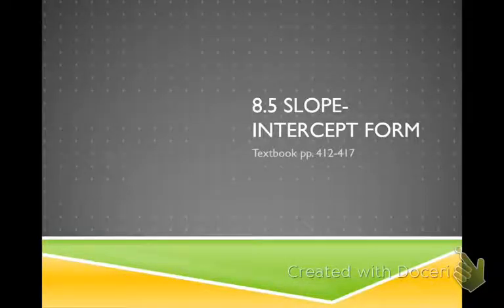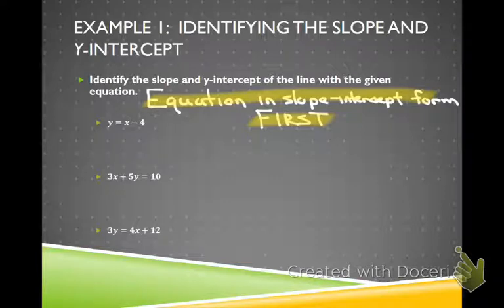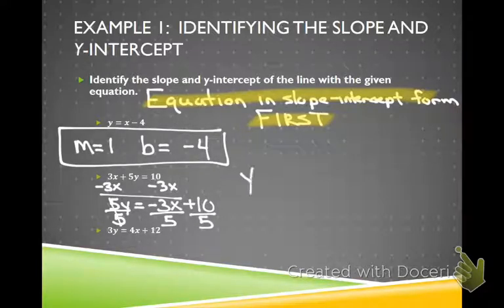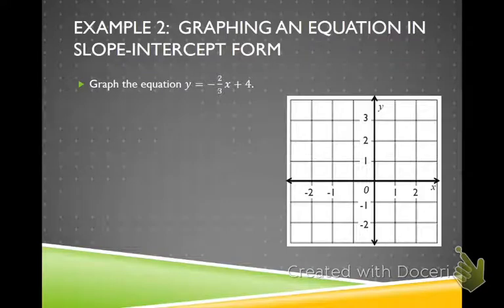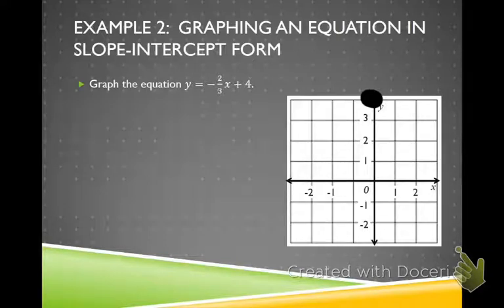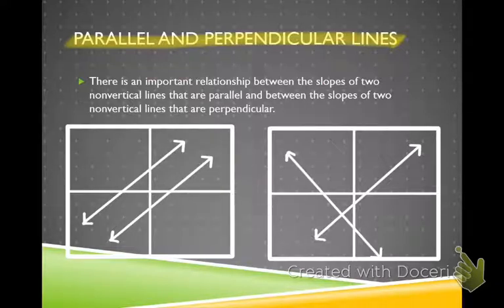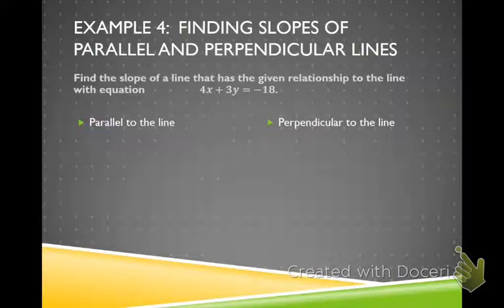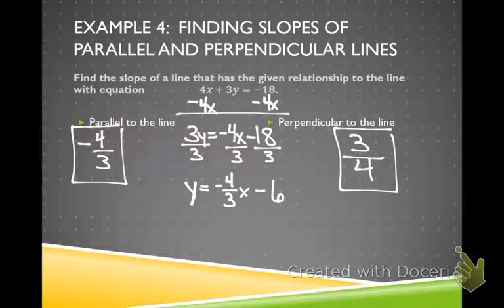8.5 Slope Intercept Form